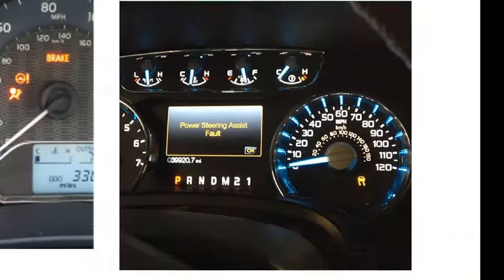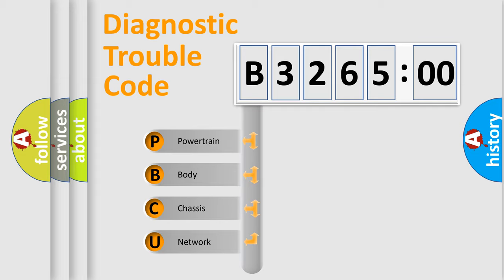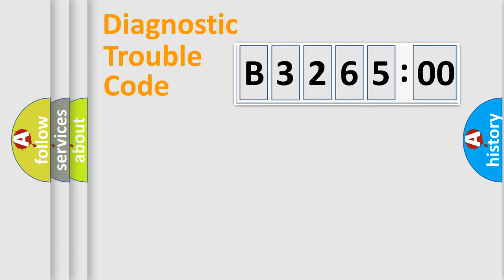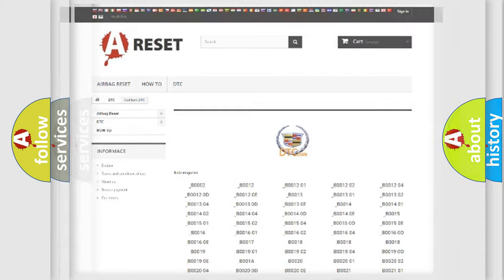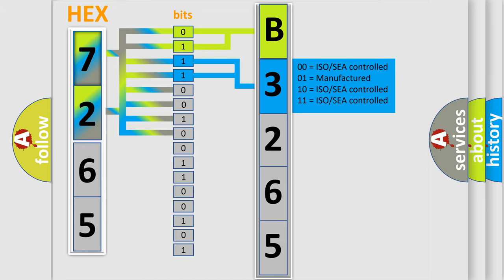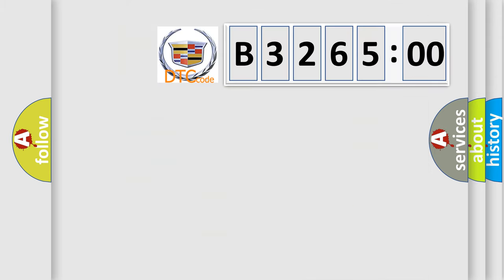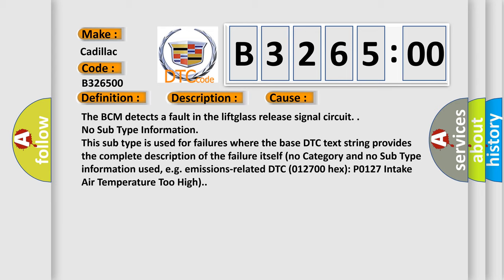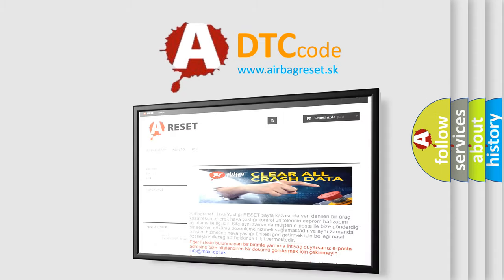DTC cadillac B3265-00 Short Explanation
Contents:
0:21 Basic DTC analysis according to OBD2 protocol standard.
1:48 Insight into programming
2:58 A diagnostically understandable description of the Diagnostic Trouble Code
3:05 Basic error definition

Make:
Cadillac
Code:
B3265 00
Definition:
Trunk or Hatch or Liftglass Release Output Circuit
Description:
System voltage must be 9-16 volts. The liftglass release operation is commanded.
Cause:
The BCM detects a fault in the liftglass release signal circuit.